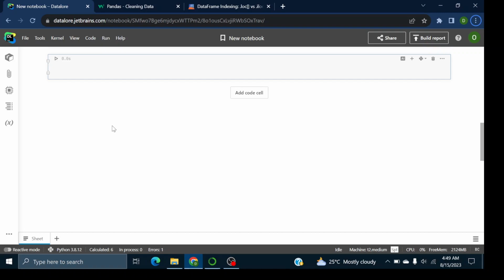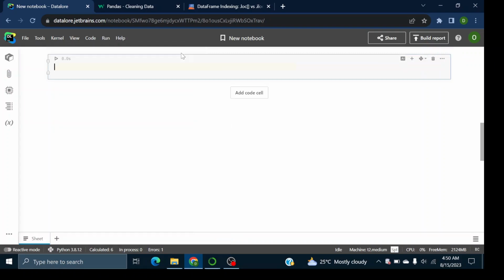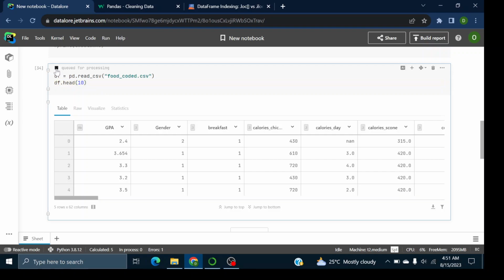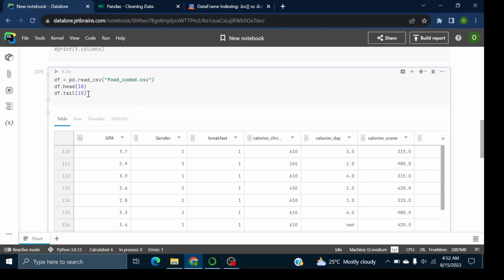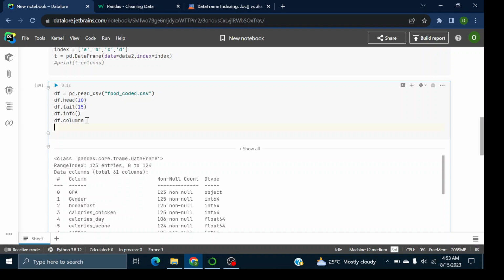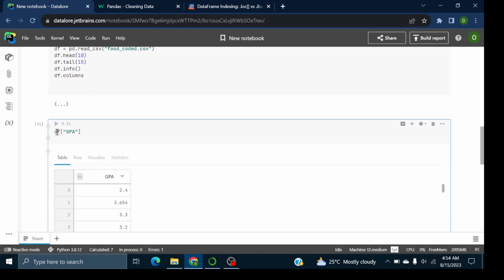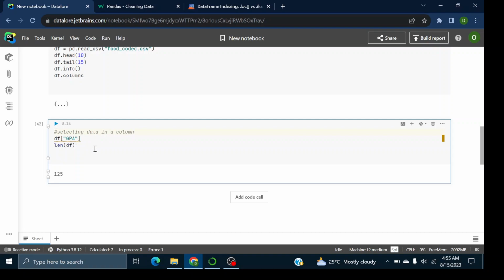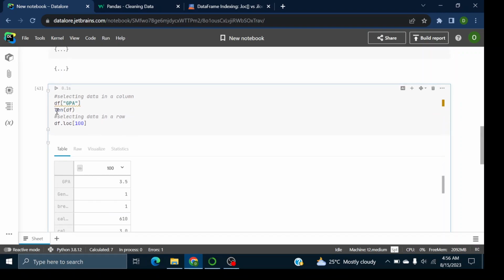Pandas with Python 3: Read File (csv, json, excel)